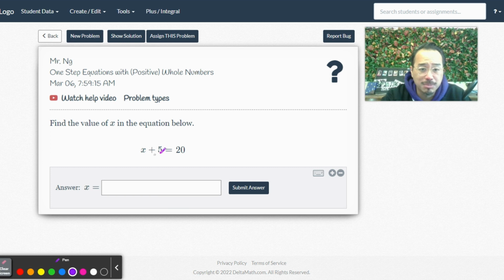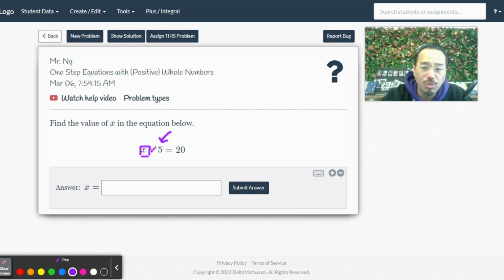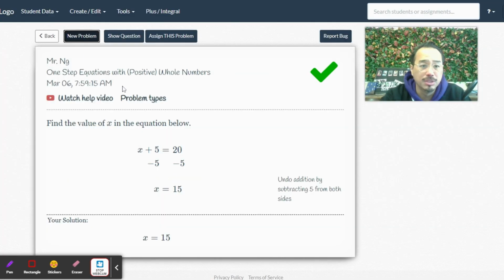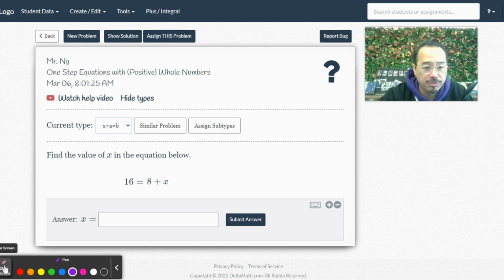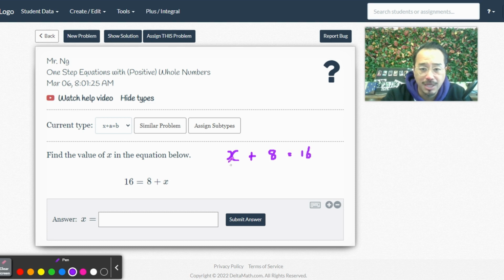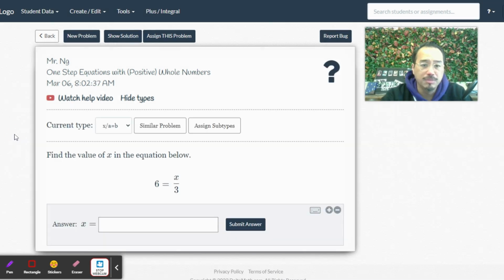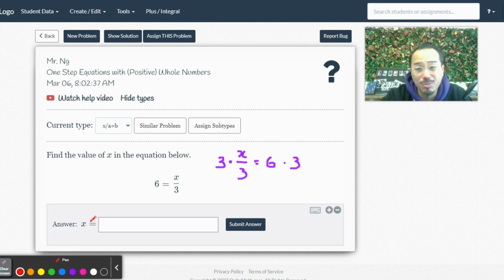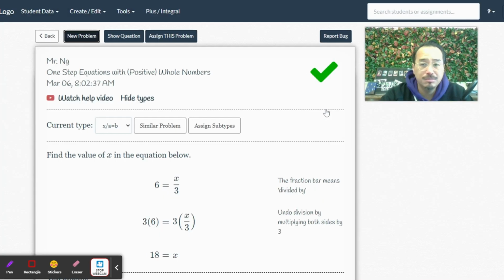Homework Time with Mister Ng #81